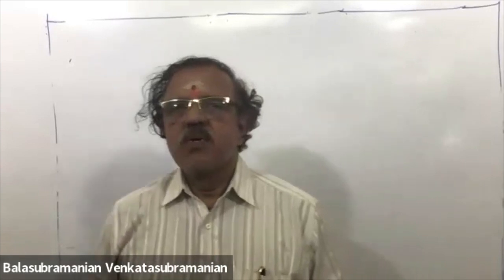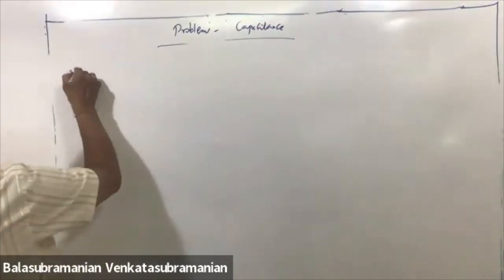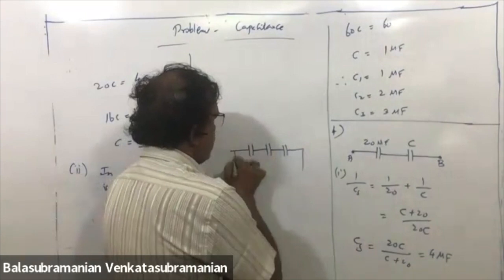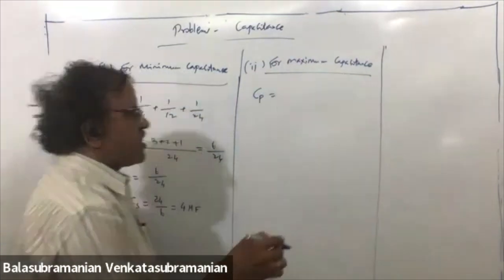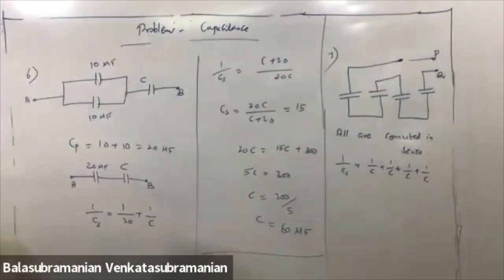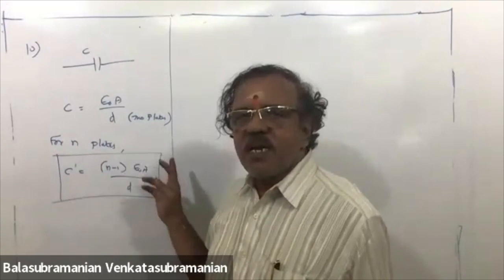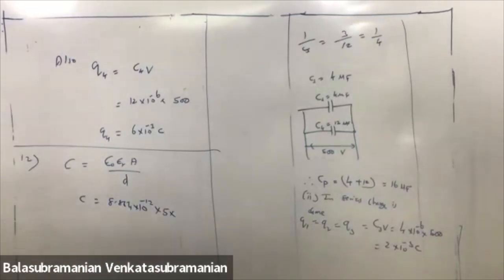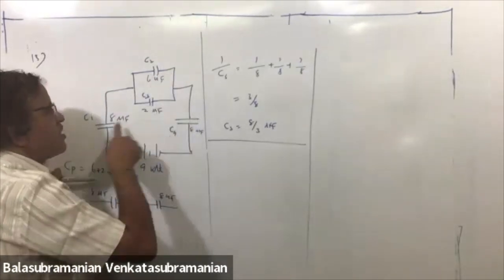Problems in Capacitors & Electric Potential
VBS will be teaching higher level concepts in Physics, separated as chapters. Each chapter will be divided into modules or parts to keep the lecture series useful for everyday view for students. Do write or send feedback in case you need lecture on any new topic. This video is part of the series "Deep dive into basics". This video is for the chapters "Problems in Capacitors & Electric Potential"